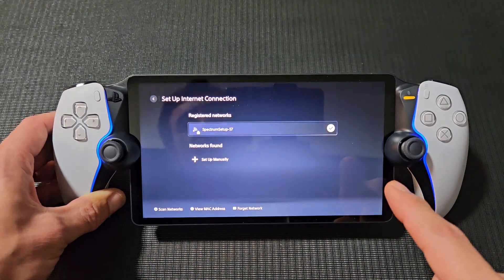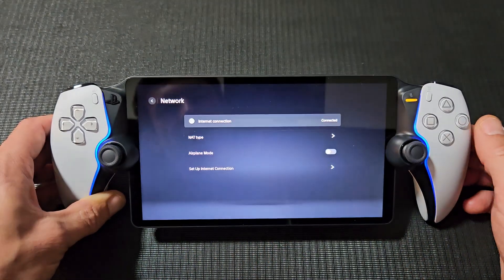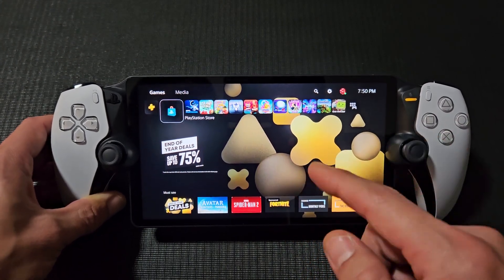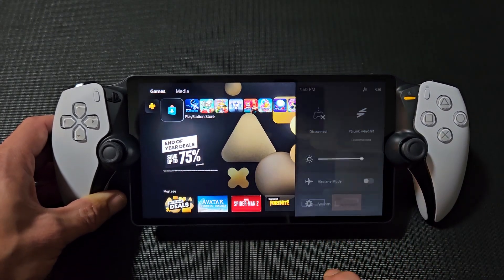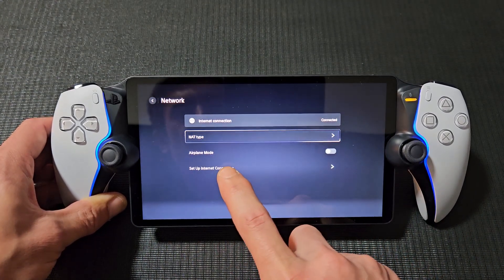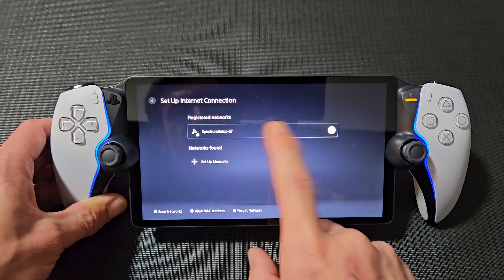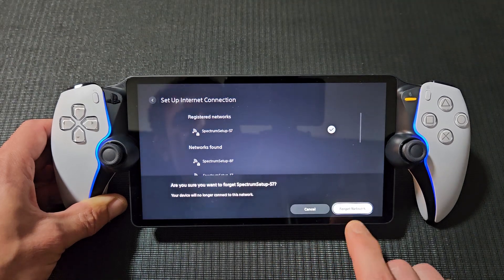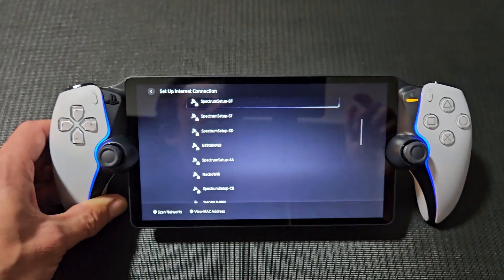Playstation Portal: How to Disconnect from WiFi Internet Network (Forget Network)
I show you how to disconnect (sign out, logout, forget network) of your WiFi Internet Network Connection on the Playstation Portal Remote Player for PS5 console. I hope this helps.